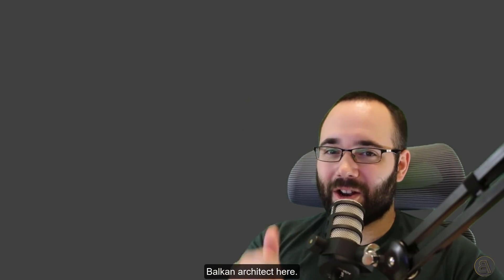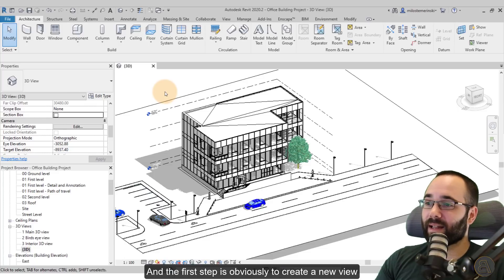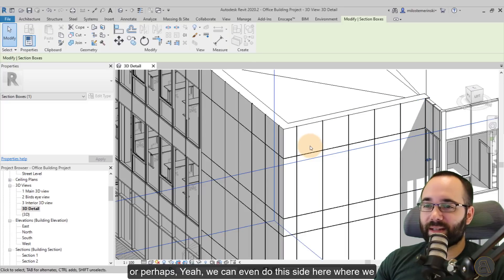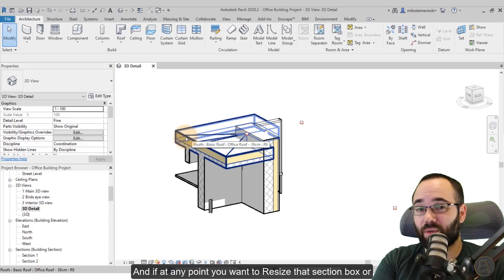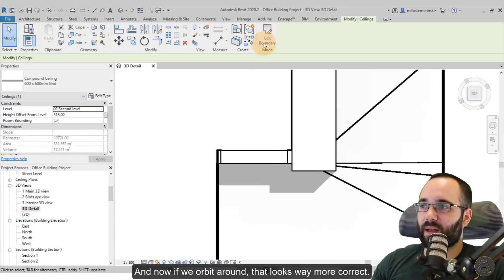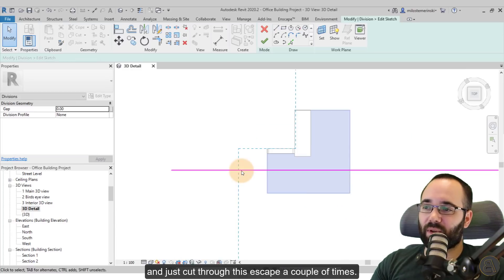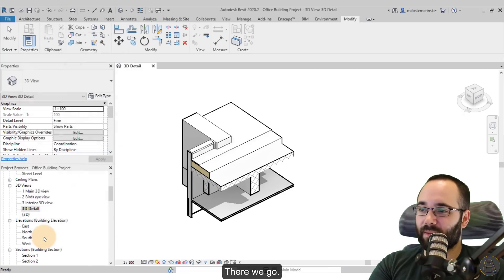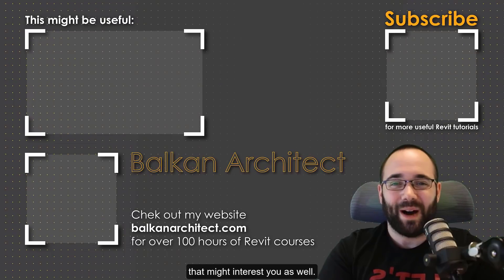3D Detail in Revit Tutorial (Detailing in Revit)